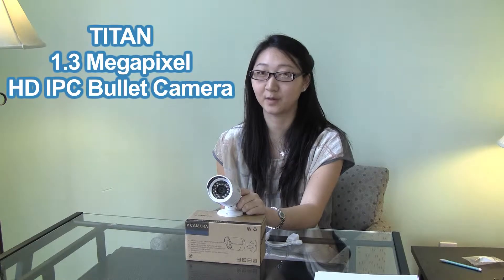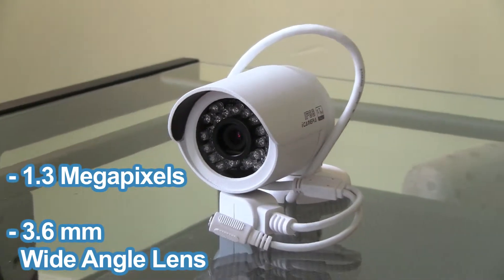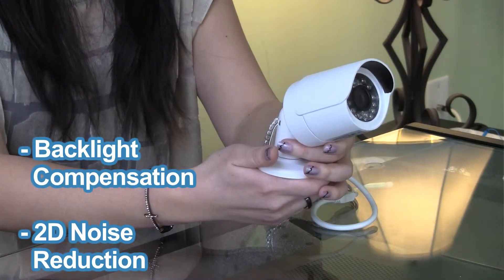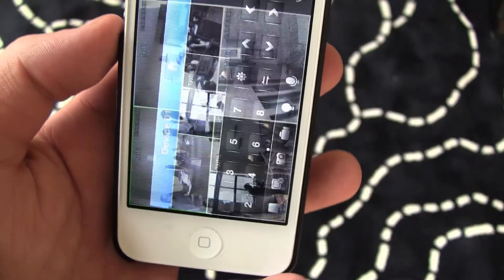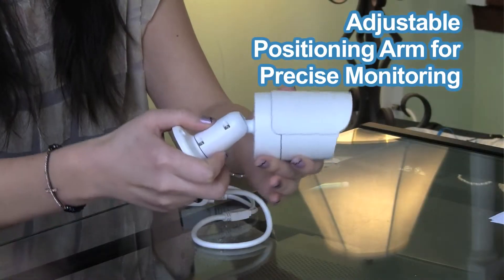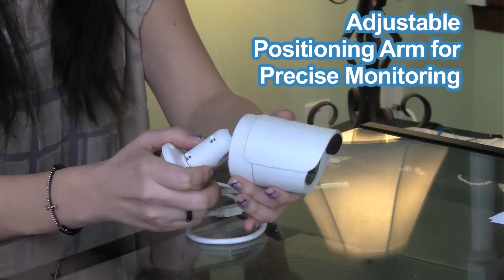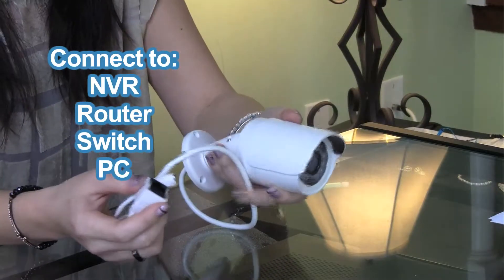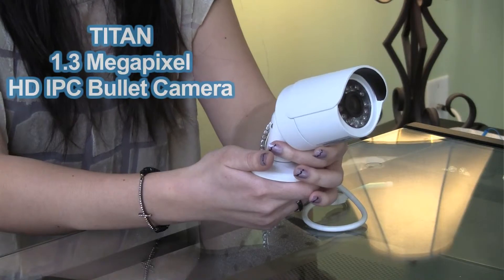Titan 1.3 Megapixel Bullet Camera | Overview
Our goal is to make you more secure, without costing you an arm and a leg. The Titan 1/3 Megapixel Bullet Camera is the ideal addition to any IP surveillance network! Get free tech support and shipping on everything no questions asked.

Key Features:
- HD 1.3 Megapixel Resolution to Display Exceptionally Fine Details
- Adjusts All Images: AWB, BLC, Noise Reduction, and More
- Weatherproof and Vandalproof for Indoor and Outdoor Use
- Multiple Network Monitoring
- Easy to Use by Plugging into a Network Switch/Router/NVR
- Comes with Feature-Rich Software for Security Monitoring